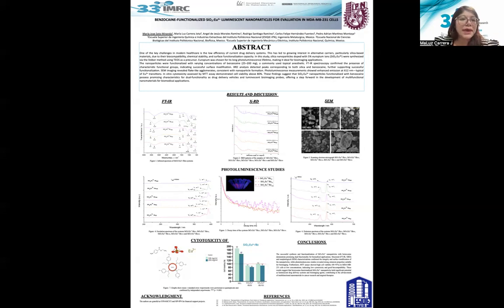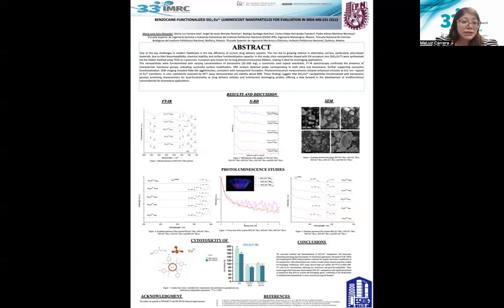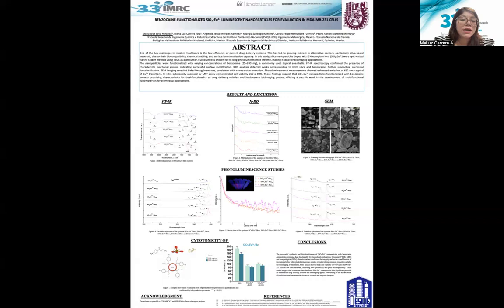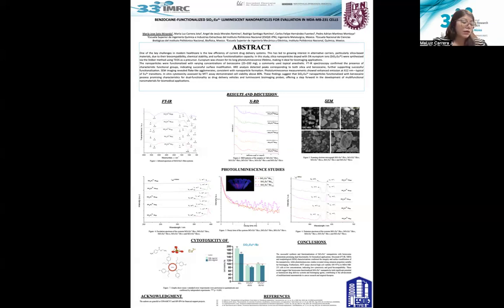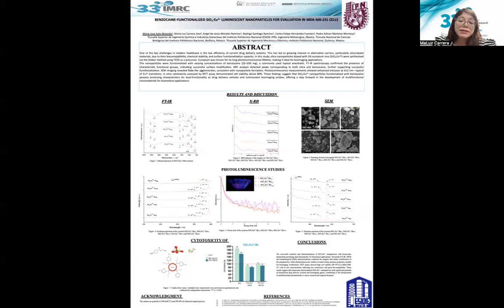BENZOCAINE-FUNCTIONALIZED SiO2:Eu3+ LUMINESCENT NANOPARTICLES FOR EVALUATION INMDA-MB-231 CELLS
One of the key challenges in modern healthcare is the low efficiency of current drug delivery systems.
This has led to growing interest in alternative carriers, particularly silica-based materials, due to their biocompatibility, chemical stability, and surface functionalization capacity. In this study, silica nanoparticles doped with 5% europium ions were synthesized via the Stöber method
using TEOS as a precursor. Europium was chosen for its long photoluminescence lifetime, making it ideal for bioimaging applications.
The nanoparticles were functionalized with varying concentrations of benzocaine , a commonly used topical anesthetic. FT-IR spectroscopy confirmed the presence of characteristic functional groups, indicating successful surface modification